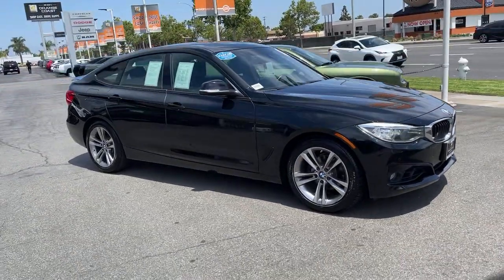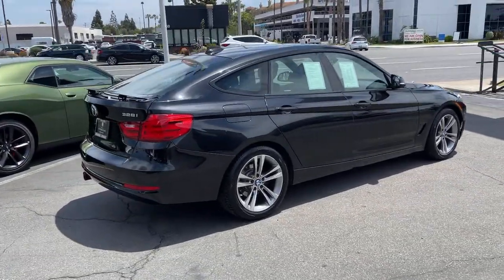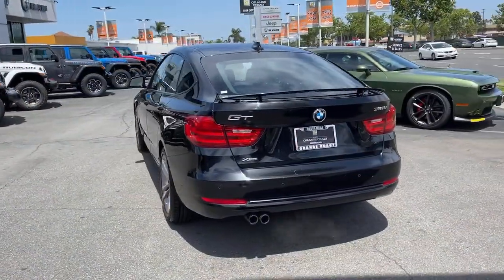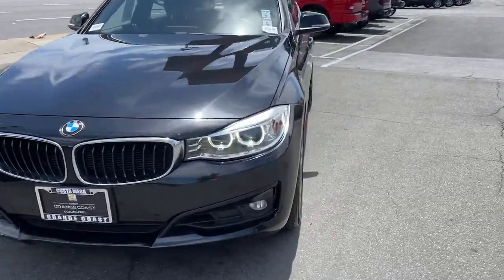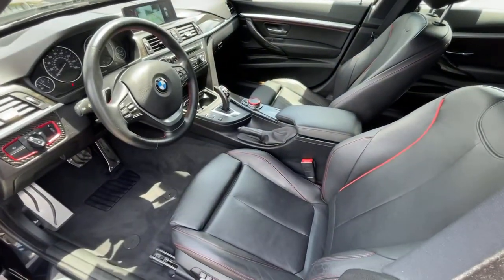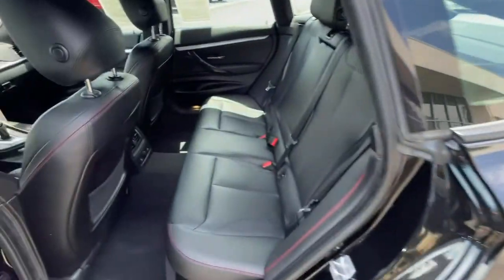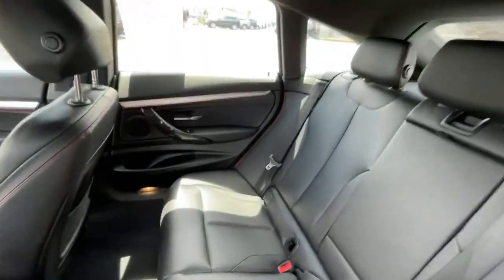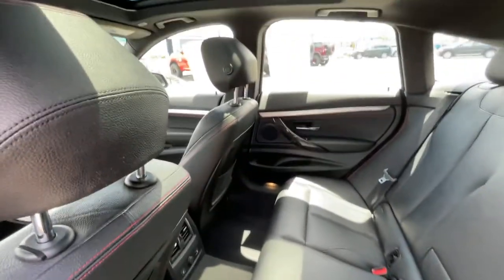2016 BMW 3 Series Gran Turismo Costa Mesa, Huntington Beach, Irvine, San Clemente, Anaheim, CA TJ174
2016 BMW 3 Series Gran Turismo
2016 BMW 3 Series Gran Turismo 328i xDrive - Stock#: TJ17484 - VIN#: WBA8Z5C55GG501302

*** AES CERTIFIED *** Jet Black 2016 BMW 3 Series 328i xDrive Gran Turismo AWD 8-Speed Automatic 2.0L 4-Cylinder DOHC 16V Turbocharged AWD, Advanced Real-Time Traffic Information, BMW Online & BMW Apps, Instrument Cluster w/Extended Contents, Navigation System, Parking Assistant, Power Liftgate, Power moonroof, Rear-View Camera, Remote Services, Spoiler, Wheels: 18 x 8 Lt Alloy Double-Spoke (Style 397).This is a 2016 3 Series w328I xDRIVE GRAN TURISMO AWD with only 57736 miles. This vehicle is Jet Black with Black interior and is in stunning condition. Recent Arrival! 22/34 City/Highway MPGWe choose to take the stress out of the purchasing process. We work with third party sites to determine what is a fair price for our customers to ensure you will be happy with your buying experience. At Orange Coast Auto Group, we select only the best pre-owned vehicles to offer our customers. Our commitment to your peace of mind is our #1 priority.That's why each vehicle has a certified quality inspection, 3-month, 3000-mile Power-train Warranty on each car, our 72-hour/250 mile Love It or Leave It return policy, free CarFax report and clean title guarantee. Shop Easy, Drive Happy!Reviews:* Handy hatchback body style; upscale interior appointments; elevated front seats; plenty of rear legroom; strong and fuel-efficient engines; standard all-wheel drive. Source: Edmunds